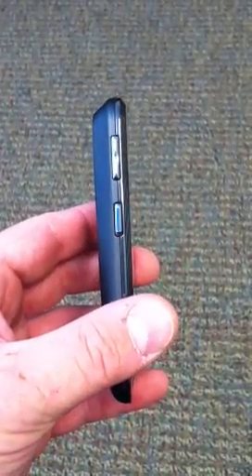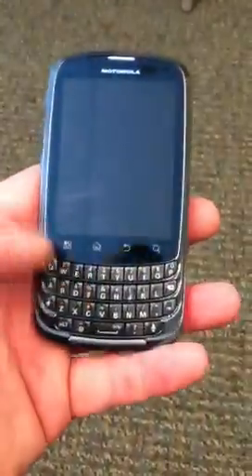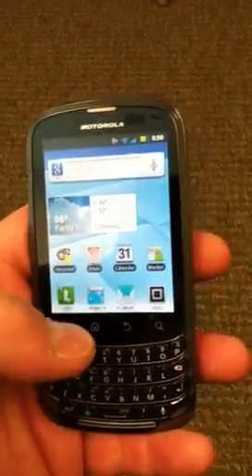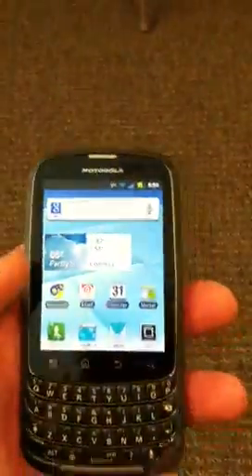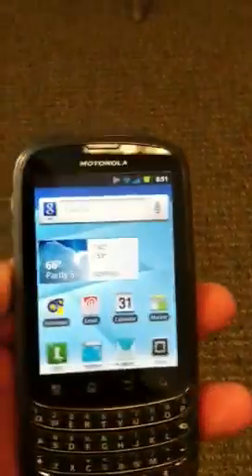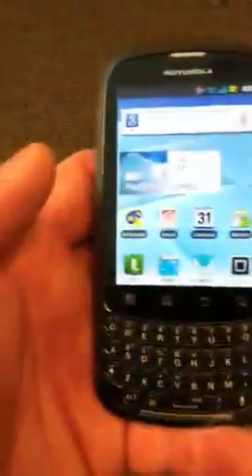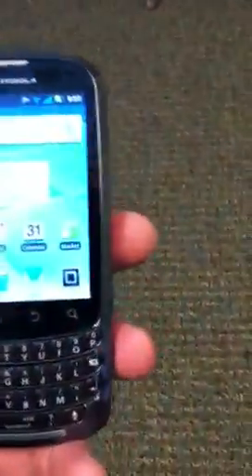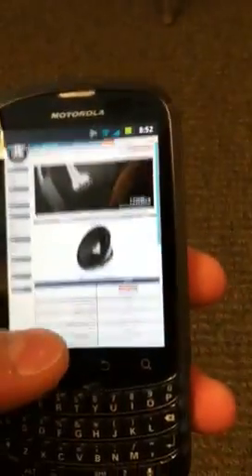Motorola Admiral in action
Got the Motorola admiral on Tuesday and am just giving a little demo for the ptt fans